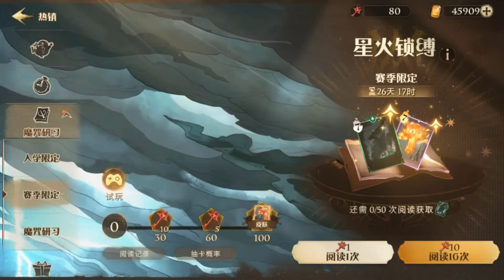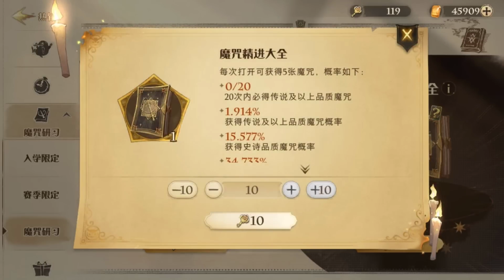Harry Potter Magic Awakened : Azkaban new dark spell pulls [ CN ]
Today is the day we are going to lock ourselves in Azkaban with the new spell card from the Chinese server.

We do have a Ruby key, but since our Golden keys are huge numbers, maybe using them can pull Azkaban out. But it's a dark rarity card, don't get hyped too much.

Ah, Finally!
What!? Sadly, a Crucio.

Anyway, in this chinese version, it has four dark cards, so it can't pull Azkaban out that easily, which is understandable.

Stop coming to me, you big D knights!

After spending 60 keys, I think we should pull Azkaban from Ruby keys instead.

Yeah! The first 10 keys already have two! Well, maybe pulling 20 more is okay.

Nope.

Let's simply try it in the practice area.
As you can see, the damage is totally massive.

This time, with McGornagal to make it more dreadful.

Next time, I will try to build some decks with this Azkaban card since it is a required combo.
Until we meet again in the next video.